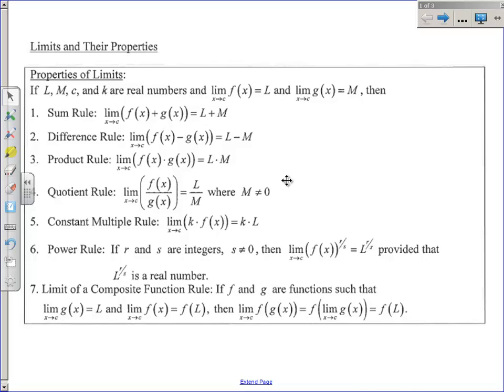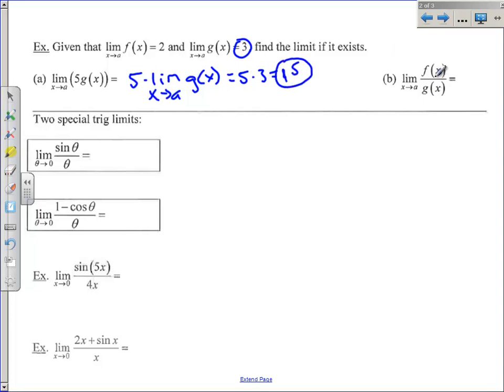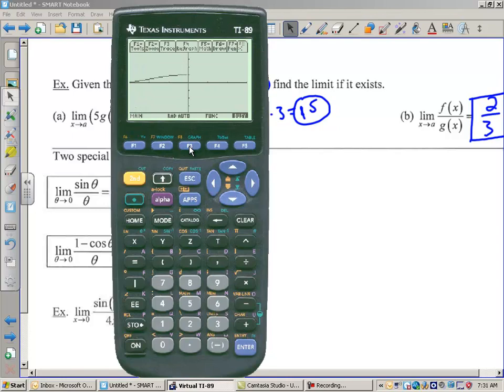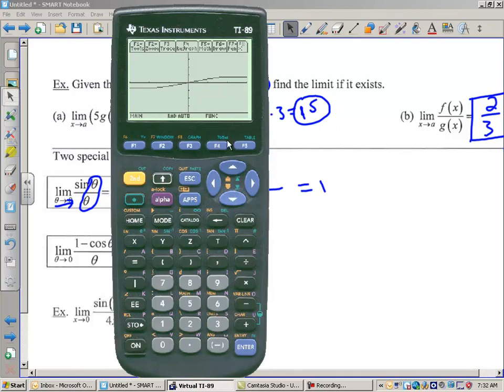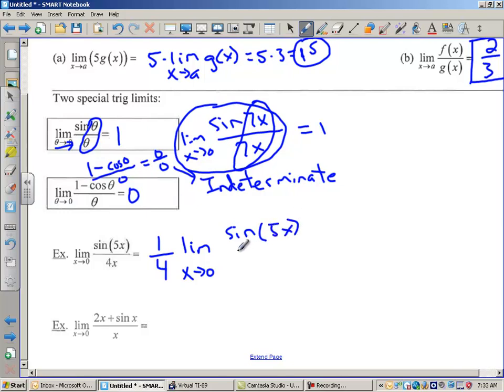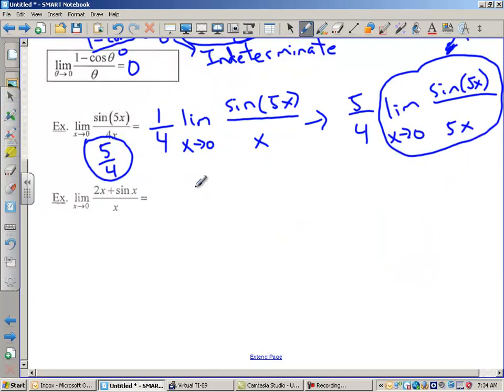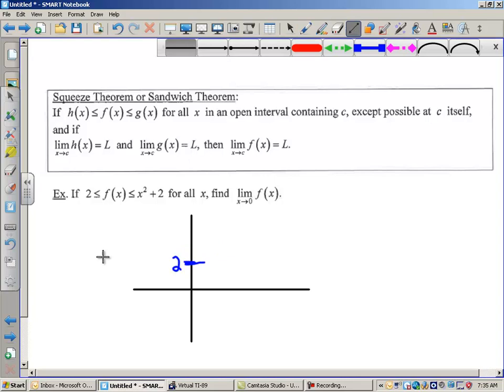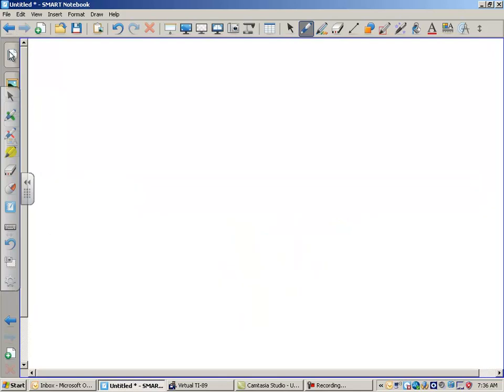Limits and Their Properties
Limit properties list and the squeeze theorem